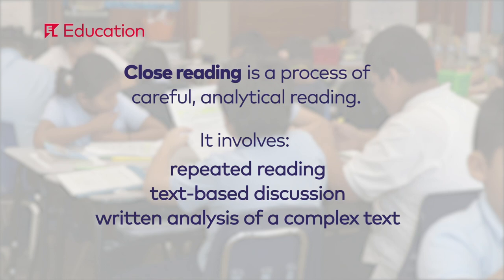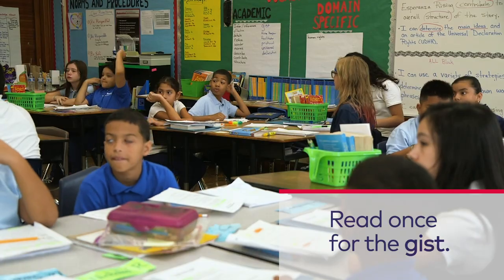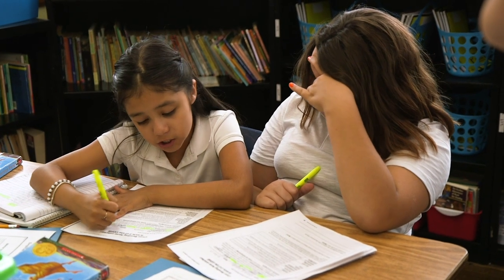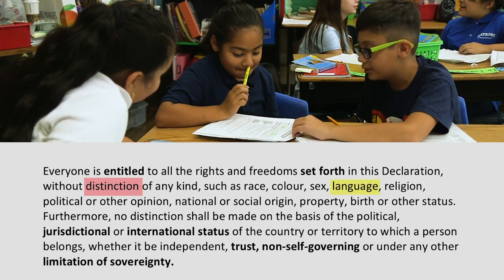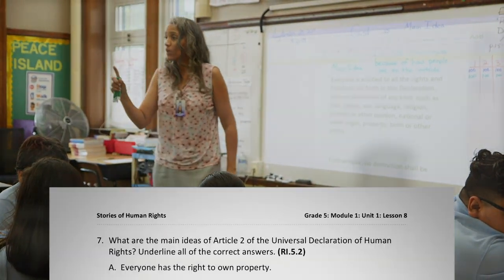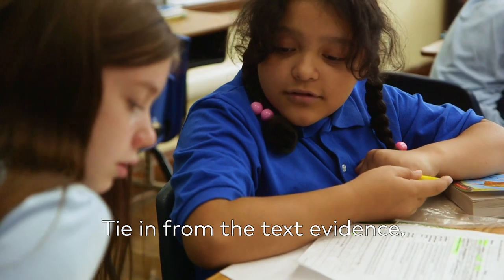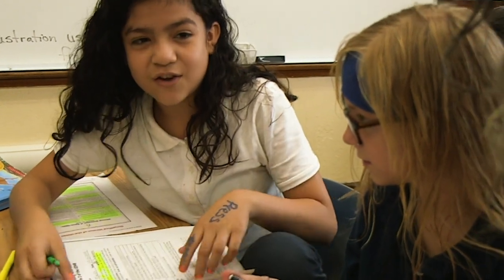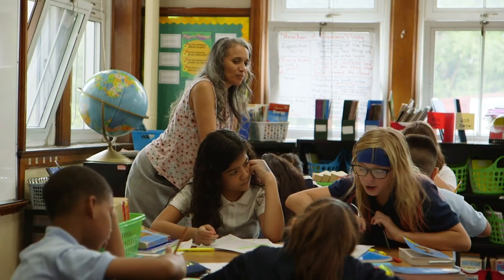Close Reading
Close Reading is a process of careful, analytical reading. It involves repeated reading, text-based discussion, and written analysis of a complex text.
See this approached with rigor and joy with Pamela Hornbuckle and fifth graders at Maybury Elementary School in Detroit Public Schools Community District.